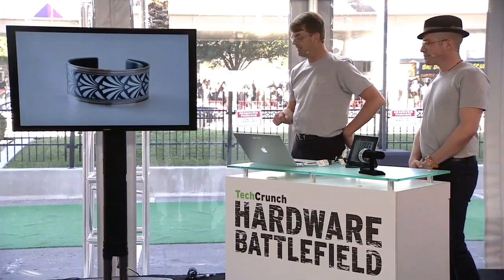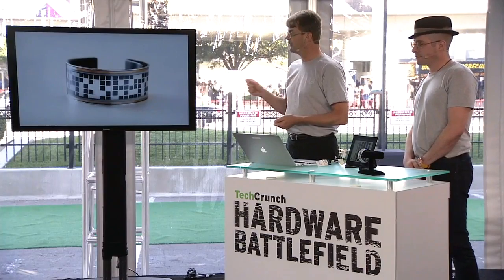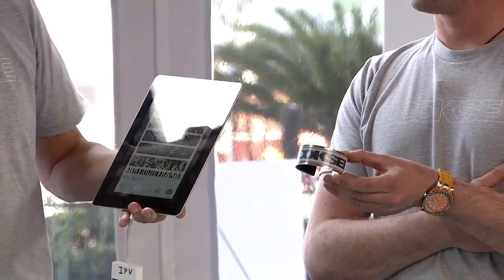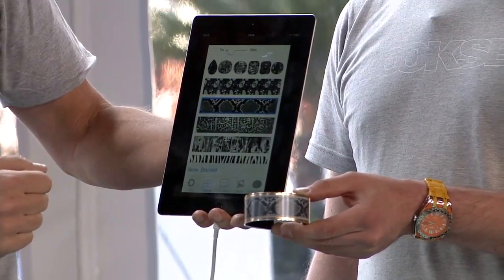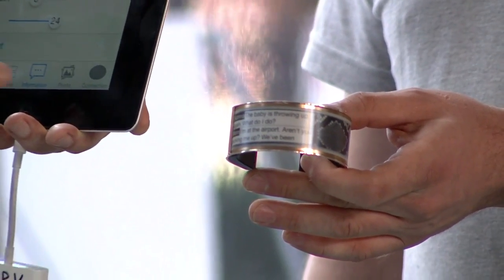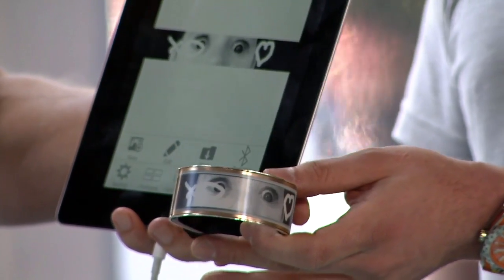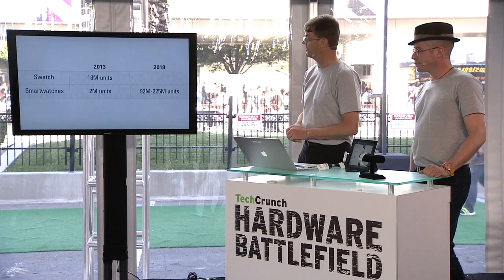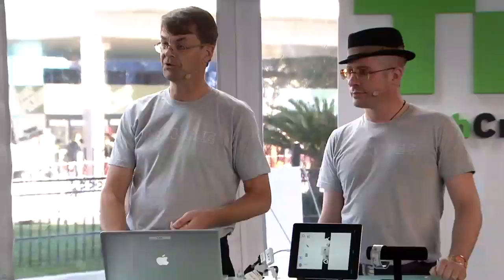LookSee: An Endlessly Customizable Smart Bracelet | Hardware Battlefield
LookSee presents a connected bracelet that consists of an always-on, flexible display you can customize with patterns you select or images you create for the ultimate in self-expression.